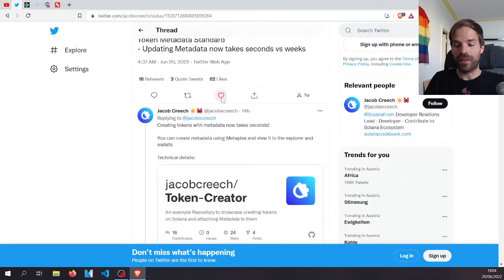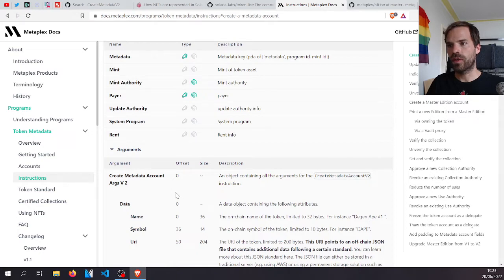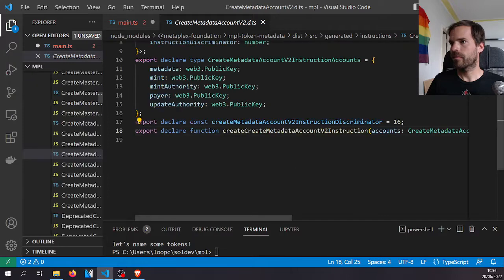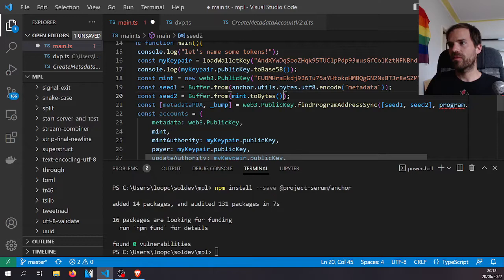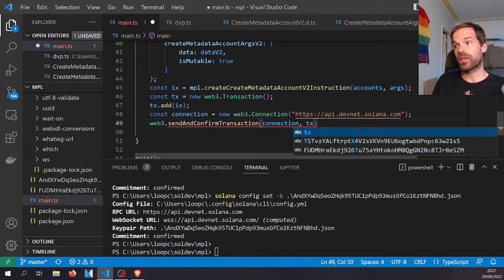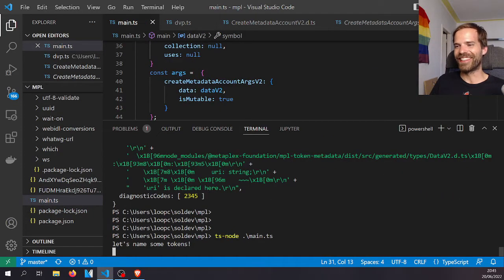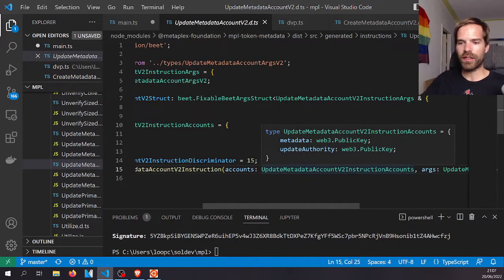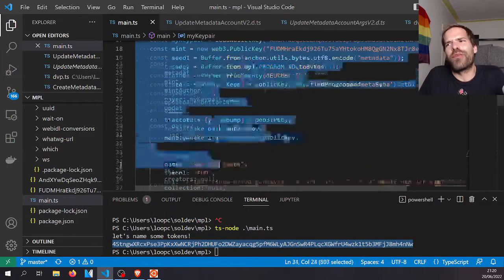How to Name your Solana Token (100% Success Rate) [Solana Tutorial] - Jun 20th '22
Talking about how you can give your SPL-token a name and logo (without going through the solana-tokenlist git repo).